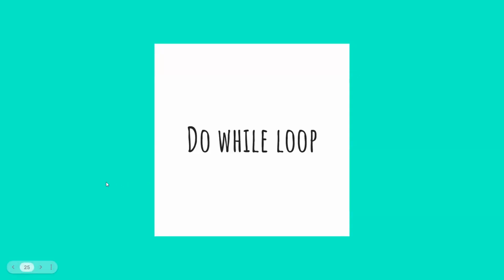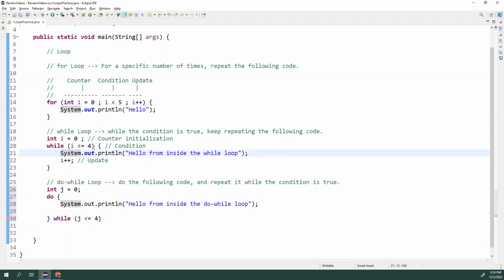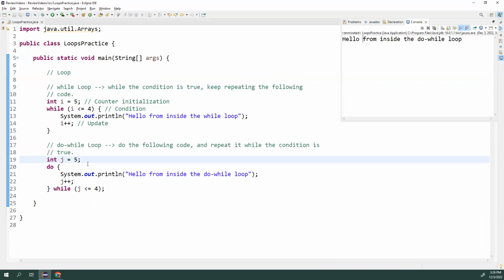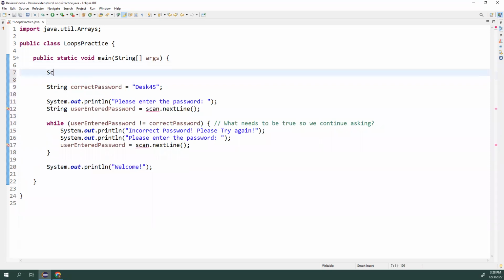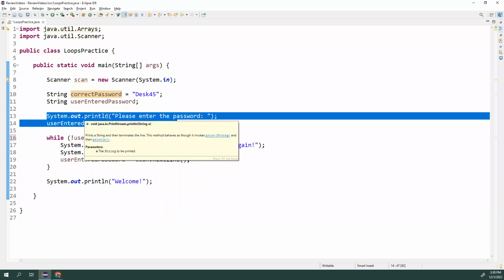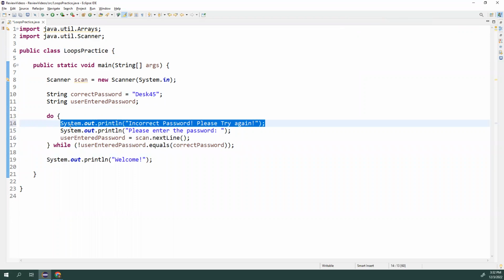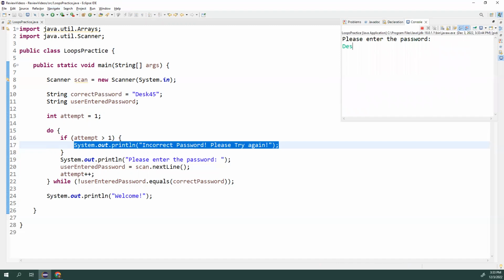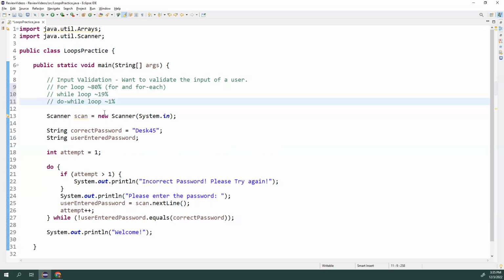Mastering Do-While Loops: Key Concepts, Differences, and Applications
Learn about the do-while loop, its structure, and when to use it effectively in programming. This tutorial explores the key differences between do-while, while, and for loops, with practical examples for input validation and password prompts. Gain insights into post-test loops and their unique role in programming logic. Perfect for beginners and those preparing for technical interviews!

Chapters
0:00 – Introduction to the do-while loop
1:01 – Syntax and structure of the do-while loop
5:00 – Example: Password prompt with a do-while loop